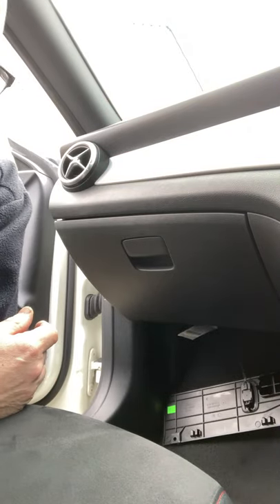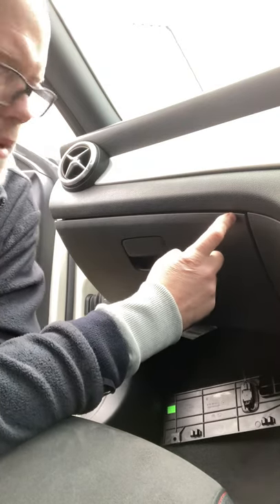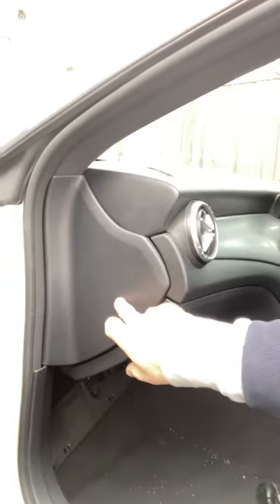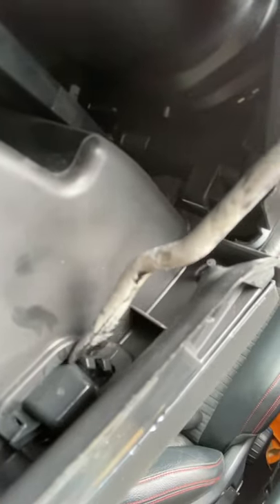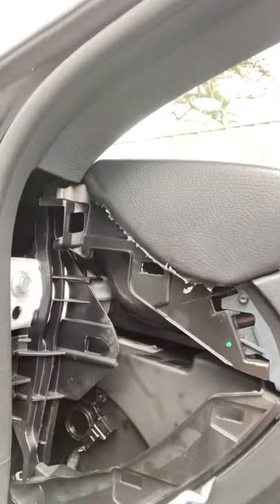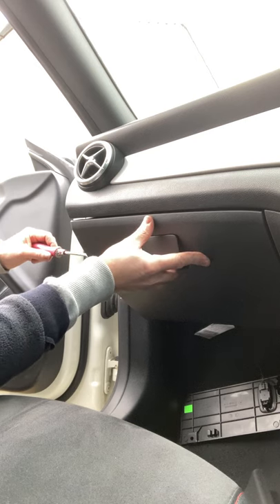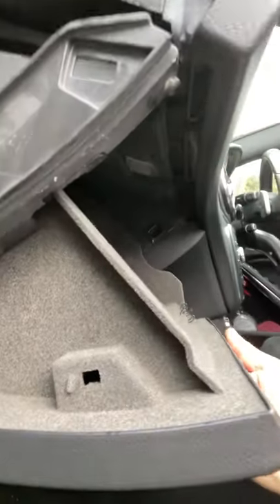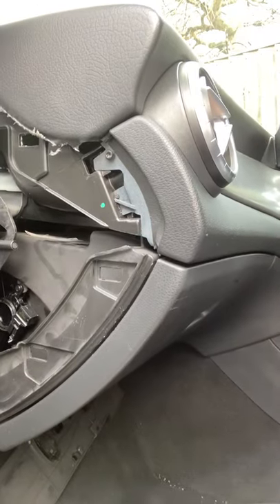Mercedes CLA Glovebox wont open - Fix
This video should help you open the Mercedes CLA 2015 glove box and other models, worked for me.